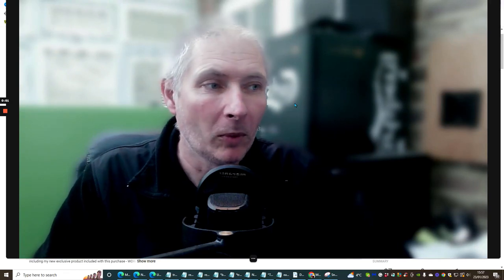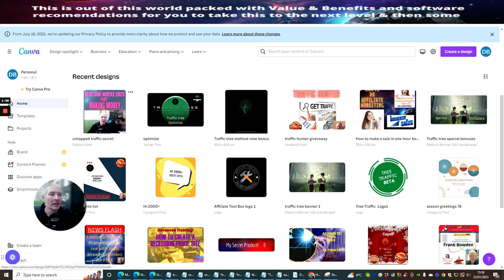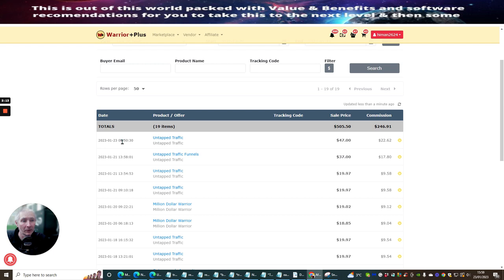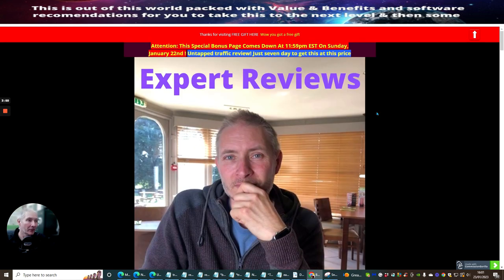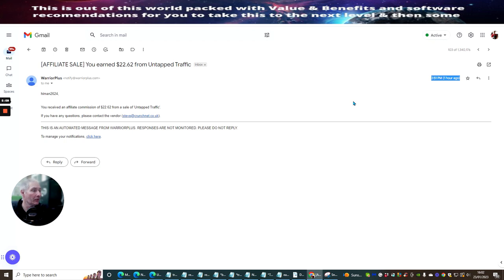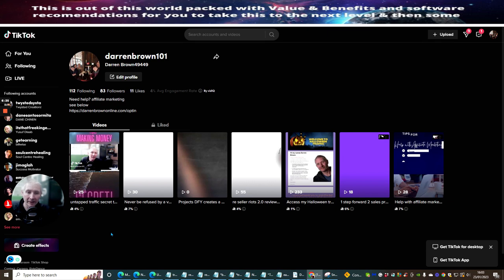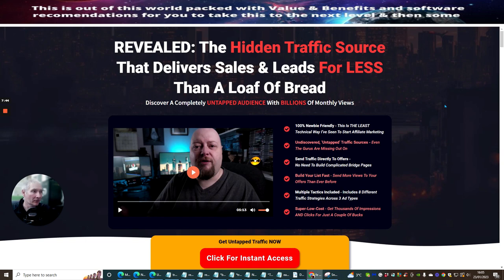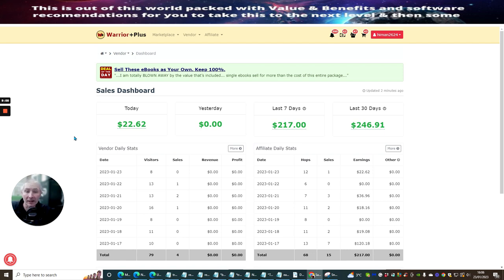How I Make Money Online with Affiliate Marketing with Proof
If you are interested in using the same method please find this in this product below.

How to make Money with no money at all - affiliate Marketing

Advanced training on how to use with affiliate marketing including in depth training on how to make money with no money at all concept.

Need Secret Traffic see the review below

Untapped Traffic Review 👀 Secret Traffic Included - WOW

Untapped Traffic is a quick but effective training showing you how to find the cheapest ads on the net and how to exploit them. This is the perfect shortcut for digital marketers, affiliate marketers, CPA marketers and even eCommerce store owners. It will give you all of the information you need, without the guff, and let you get started with these incredible traffic sources in no time at all.

100% Newbie Friendly
This is THE LEAST technical way I’ve seen to start affiliate marketing

Undiscovered, ‘Untapped’ Traffic Sources
Even the gurus are missing out on traffic from some of these sources

Send Traffic Directly To Offers
No need to build complicated bridge pages. You can even use uncloaked affiliate links.

Build Your List Fast
Send more views to your lead magnets than ever before

Beat Ad Blocker Technology
Uses some of the smartest ad networks in the world that circumvent user's attempts to block ads

Multiple Tactics Included
Includes 8 Different Traffic strategies Across 3 Ad Types

Super-Low-Cost
Get thousands of impressions AND clicks for just a couple of bucks

Have you seen the Click Engine yet 100 to 250 leads under $5 go here.

  make your first sale, build your first funnel or website, affiliate marketing, membership, affiliate marketing strategies, affiliate marketing for beginners, find cheap traffic sources, work from home, best side hustle, how to make money with no money, get your first sale, best side hustle 2023, email training, website training,